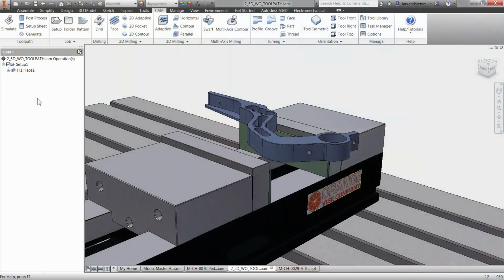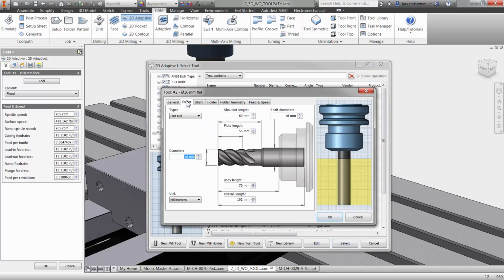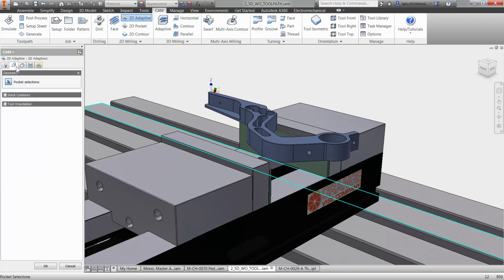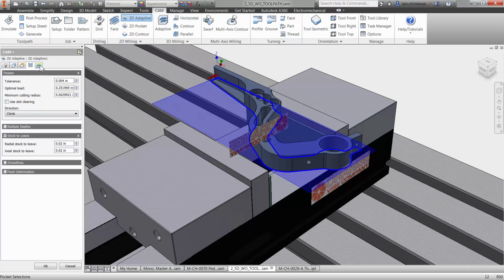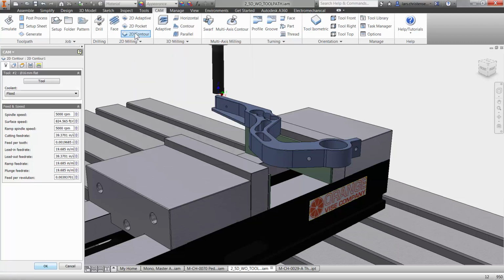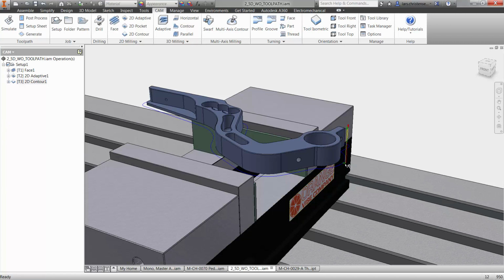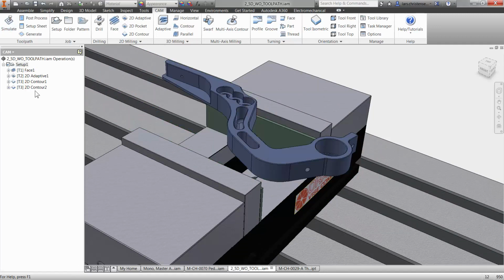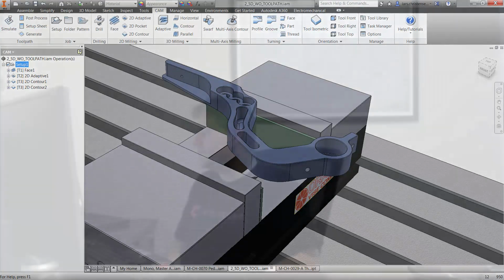How to learn Inventor HSM - Basic - Chapter 2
There are a lot of "How-to" videos on Youtube( button clicks). In this series, we are also going to talk about the important "Why". That comes before the "How". Learn how to get started with the free, easiest and most integrated CAM package on the market. Autodesk Inventor HSM.